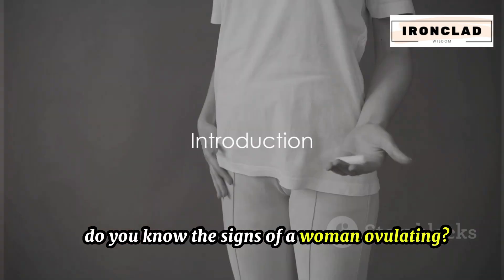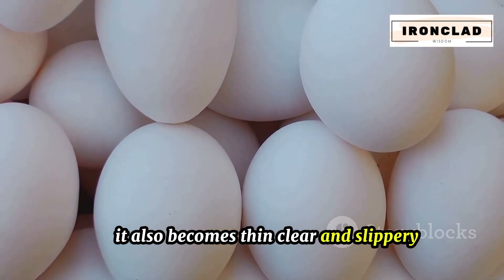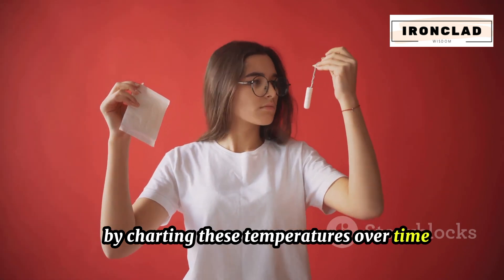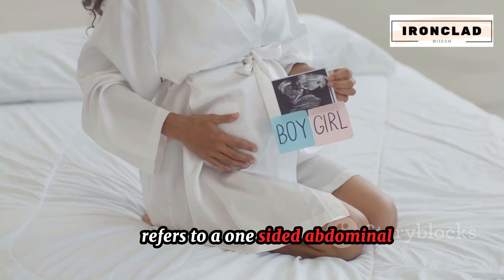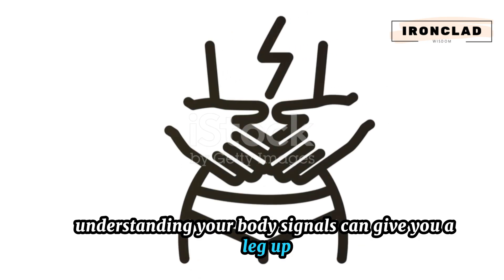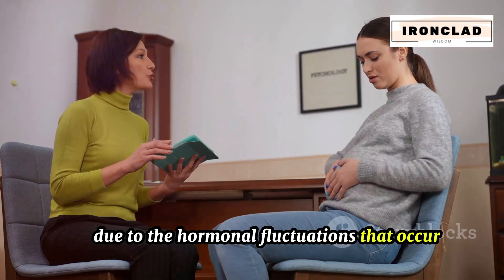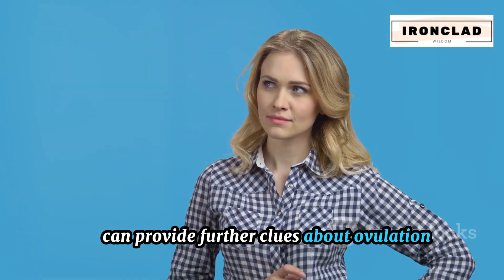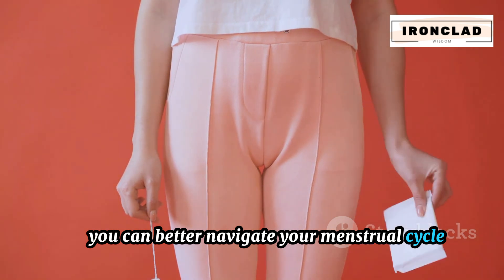Sign of Ovulation in Women | How Women Behave When Ovulating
Are you trying to conceive or just curious about the female ovulation cycle? In this video, we'll explore the 9 most common signs of ovulation using clear and informative cartoon graphics. Learn about changes in your cervical mucus, basal body temperature, and more. Understanding your ovulation cycle can be incredibly helpful for family planning, reproductive health, and overall wellness.

OUTLINE:

00:00:00 Introduction
00:00:58 Change in Cervical Mucus
00:01:58 Basal Body Temperature Shift
00:02:56 Cervical Changes
00:03:54 Other Physical Signs
00:05:49 Psychological Changes
00:07:40 Conclusion